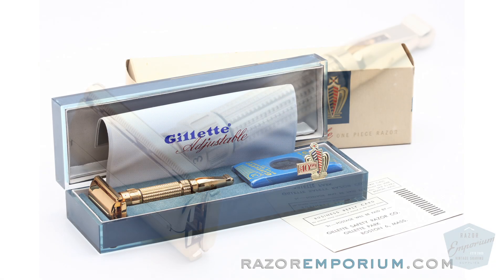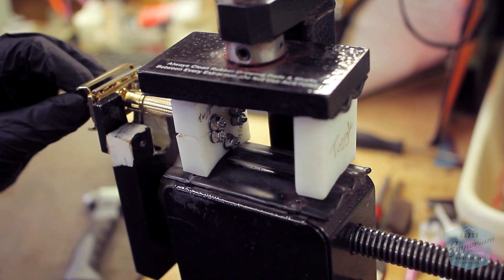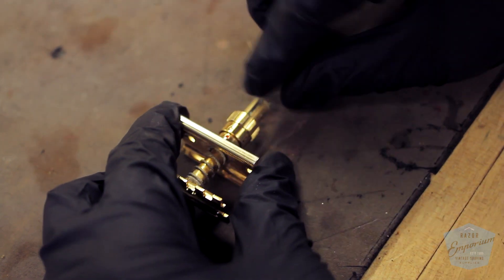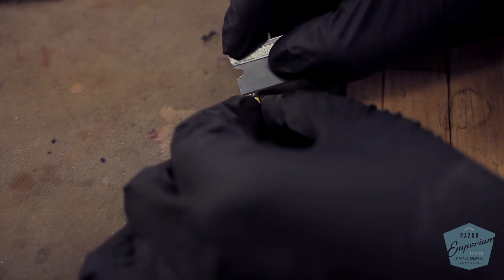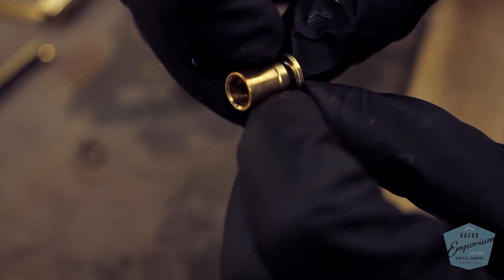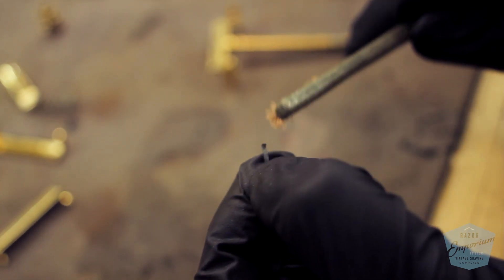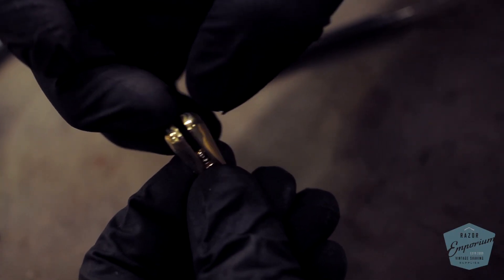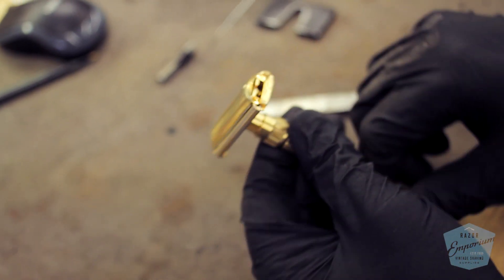DIY Gillette Toggle Adjustable Safety Razor Disassembly Tutorial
Not interested in doing this yourself? No problem, this is a simple issue we can address via the Tune Up or Revamp service!